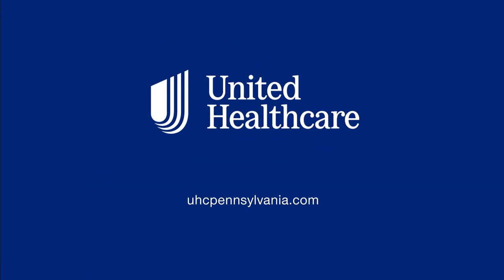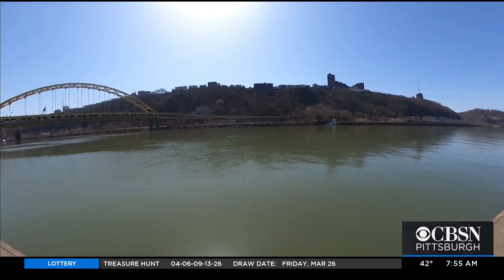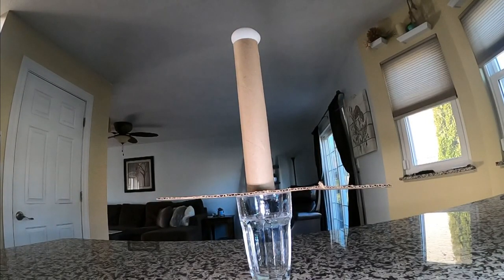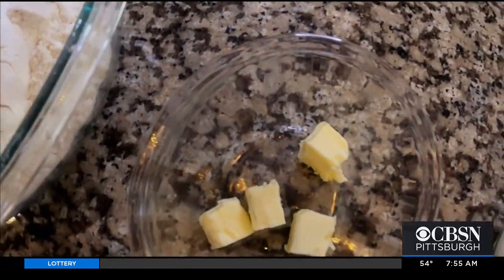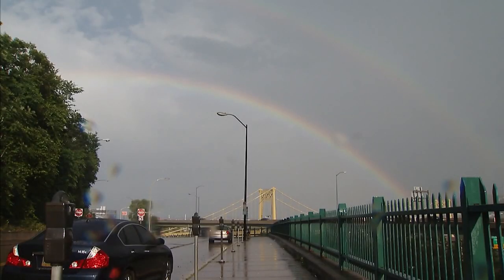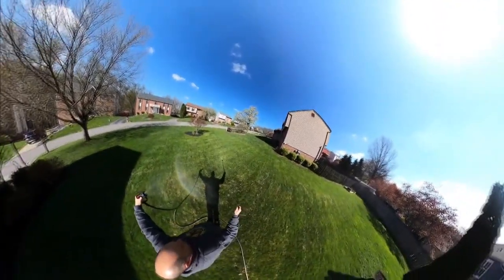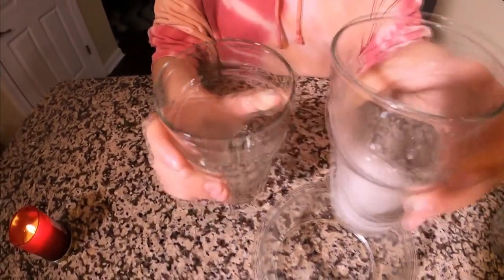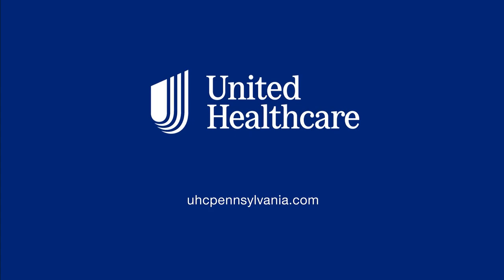Hey Ray! Special Episode 3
KDKA-TV Meteorologist Ray Petelin and his daughter Elizabeth Petelin share fun experiments with science and weather in our third Hey Ray! Special.